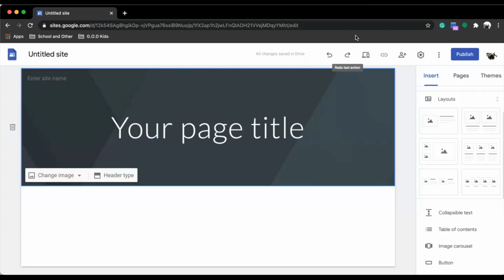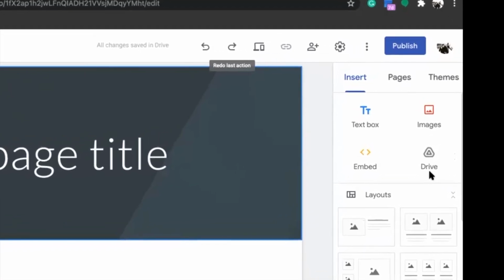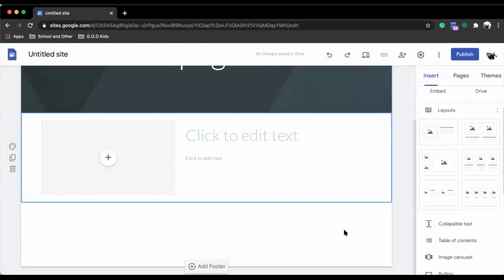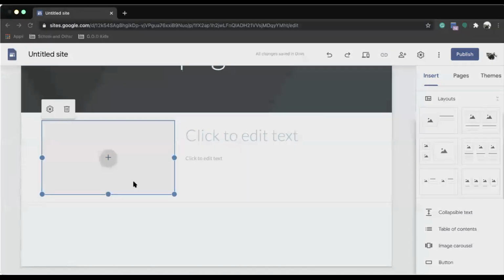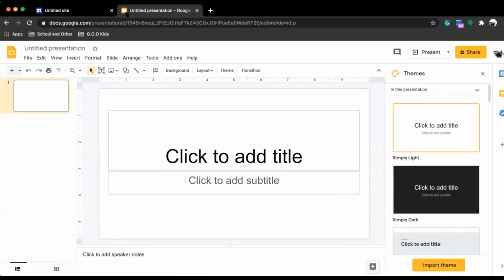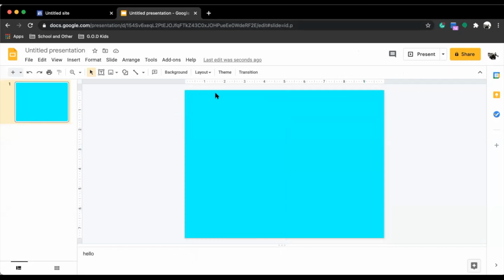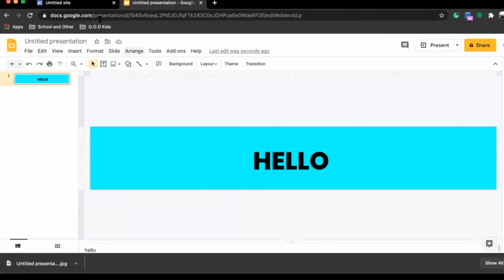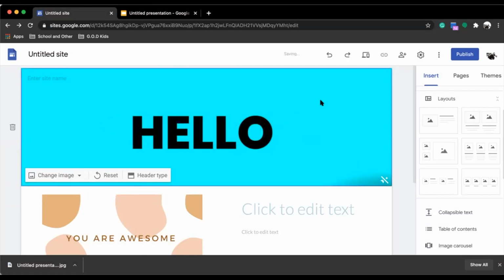TIPS AND TRICKS: How to use Google Site for a Research Project | Part 1 | THE GB STUDIO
Hi there! Did you ever wonder how you can get some extra points for presenting your project? Meet Google Site, a wonderful platform which you can create your own site! I won’t be covering the basics, but I will be showing you some techniques. This brings me to part 2 of this! I can hear the complaining, probably not because you were sick of my voice lol:) , but I decided to make a part 2 to this because it probably would be too long and I needed to post since it's been a LONGGGGGG time! Scroll down below to see some links to my music, channel, podcast!

CREDITS:

●Danny Evo - Missing Someone [Bass Rebels]

Listen ad-free with YouTube Premium
Song
Feel Good
Artist
Syn Cole
Album
Feel Good
AEI (on behalf of NCS); Abramus Digital, UNIAO BRASILEIRA DE EDITORAS DE MUSICA - UBEM, Sony ATV Publishing, LatinAutor - SonyATV, LatinAutor - UMPG, LatinAutor, Featherstone Music (publishing), LatinAutorPerf, CMRRA, ASCAP, UMPI, and 24 Music Rights Societies